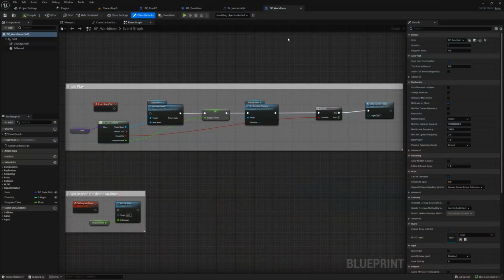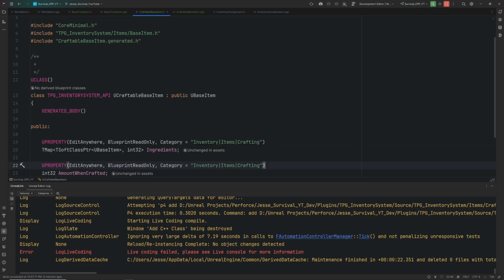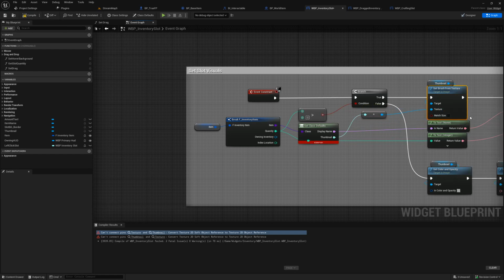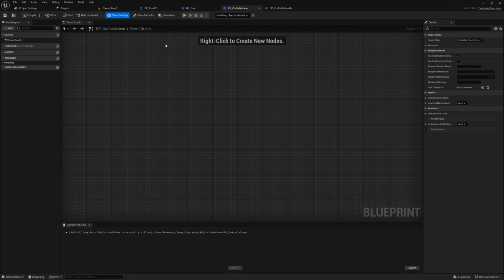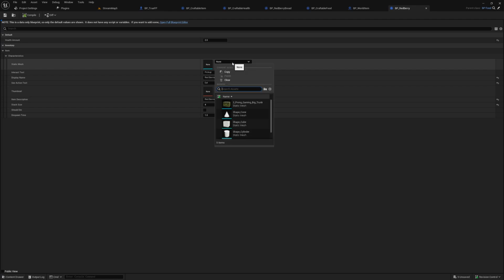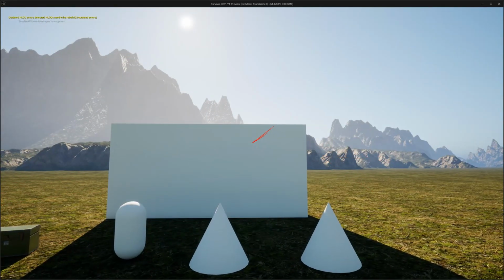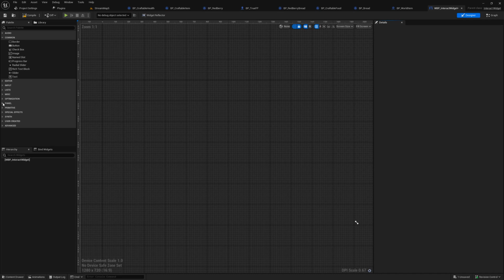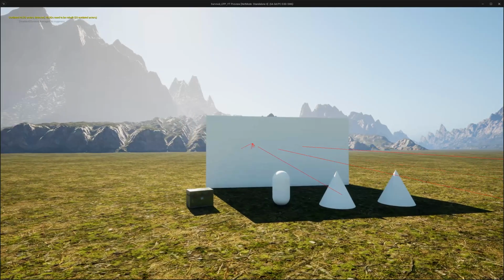Blueprints to C++: Episode 7 - Reparent, Error Fixes, Interact Widget